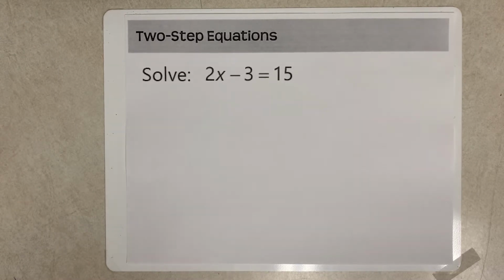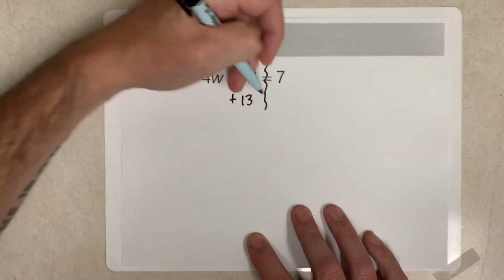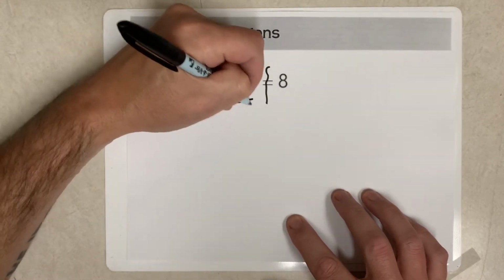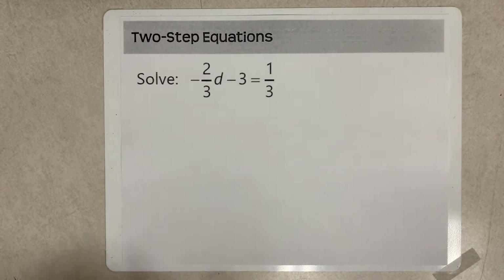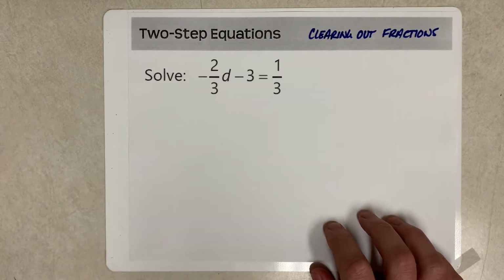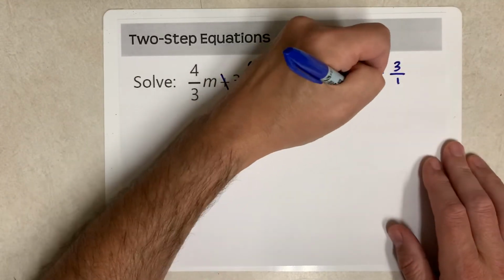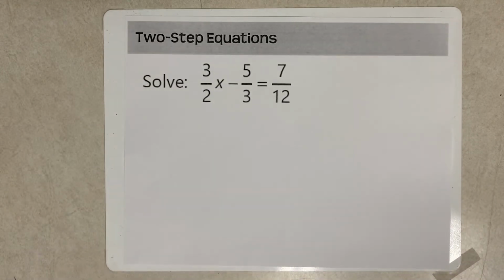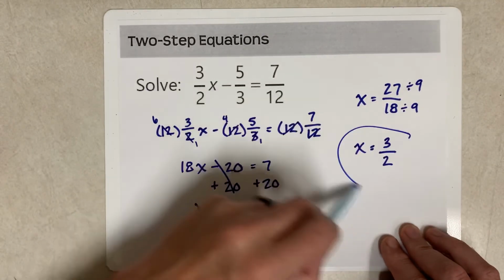Solving Two-Step Equations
This video explains how to solve two-step equations.